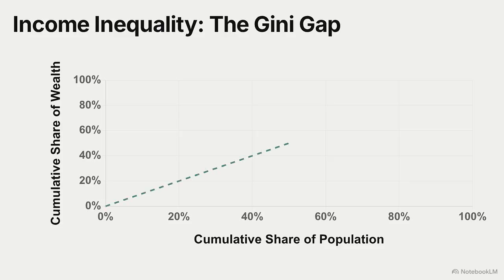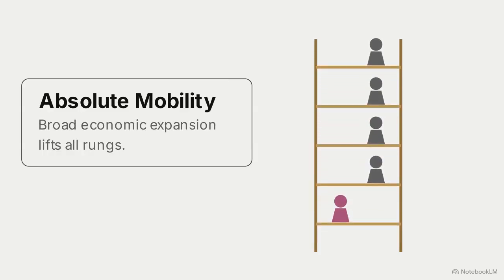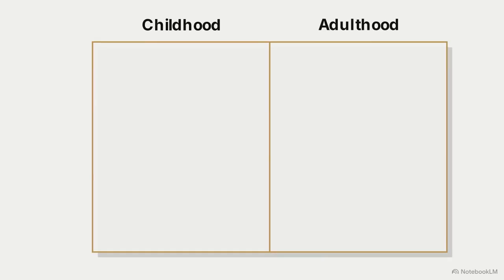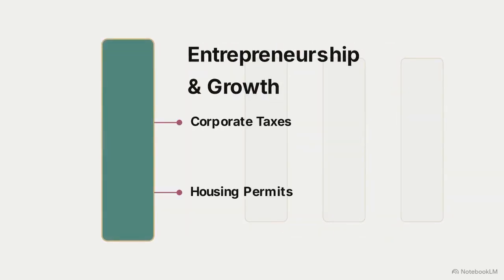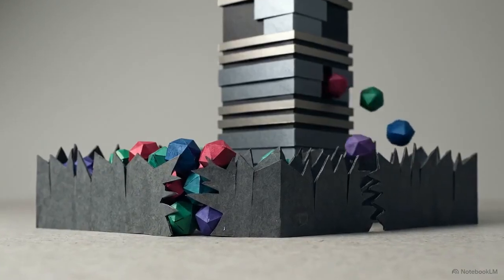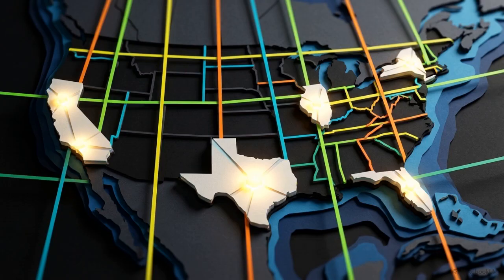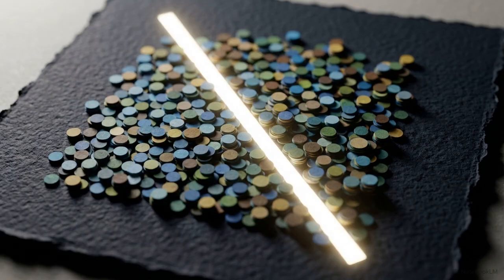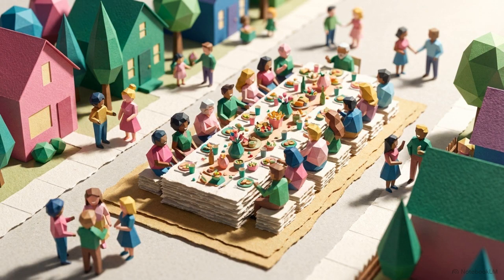2025 Social Mobility Index NotebookLM